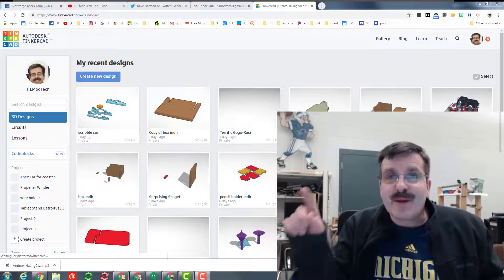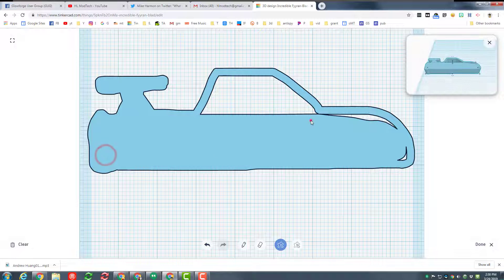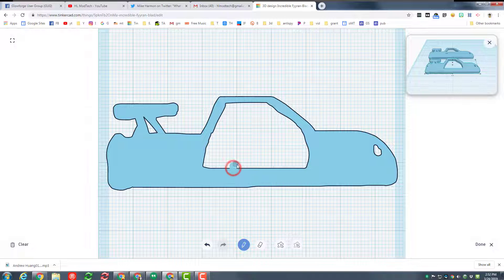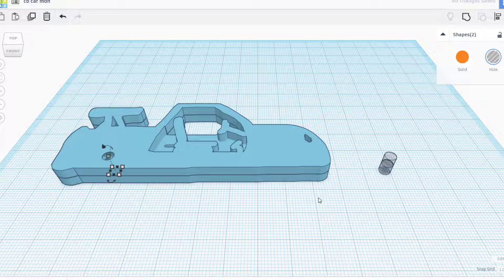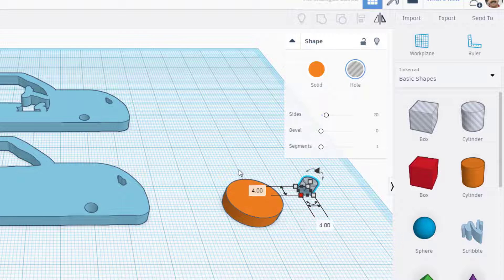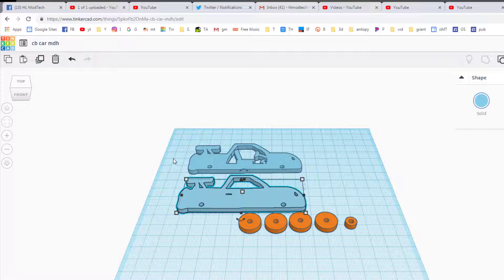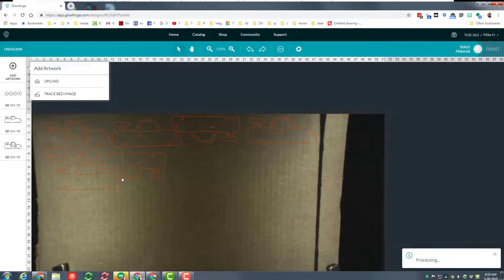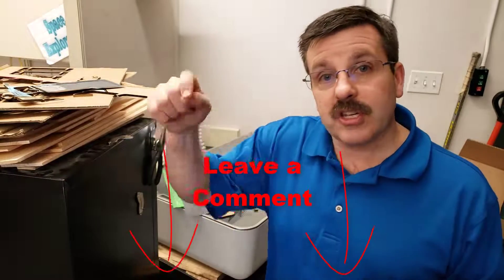A Cardboard Car Challenge! A sweet combination of the Glowforge and Tinkercad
Great lesson to design a nifty car that you can then cut out on your glowforge. Lots of room for you to customize your design and create something truly epic!